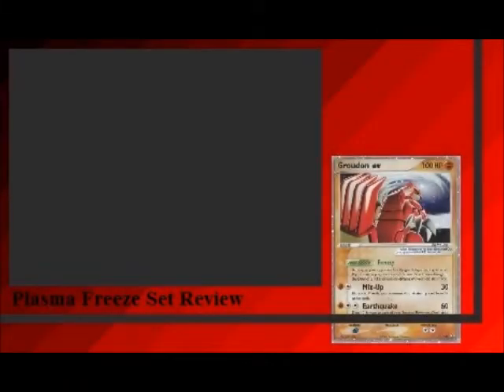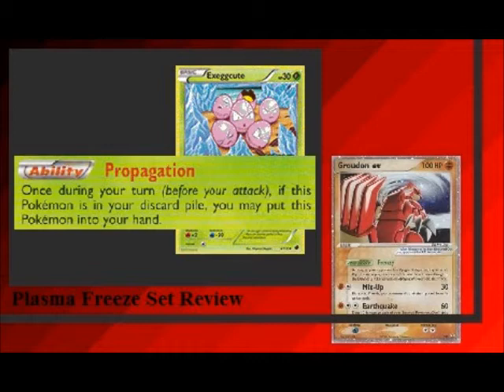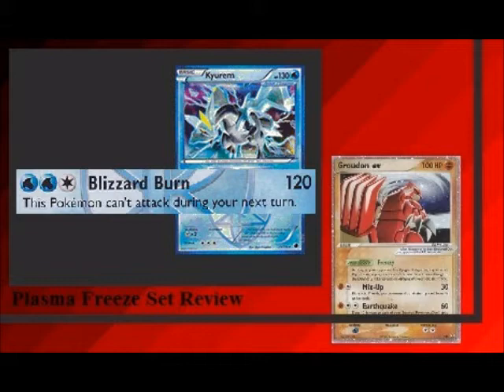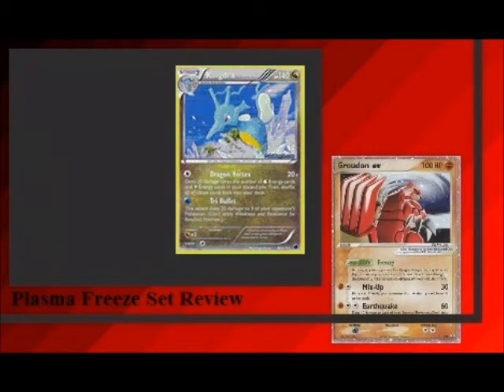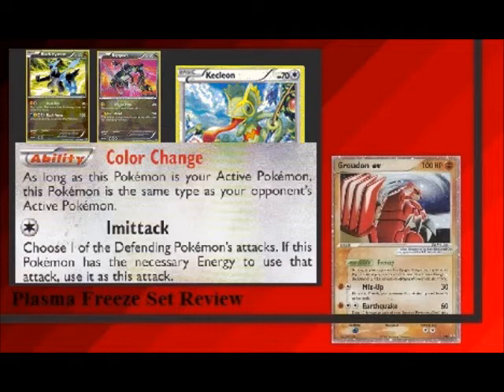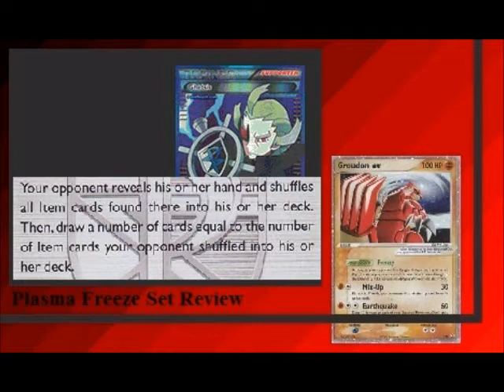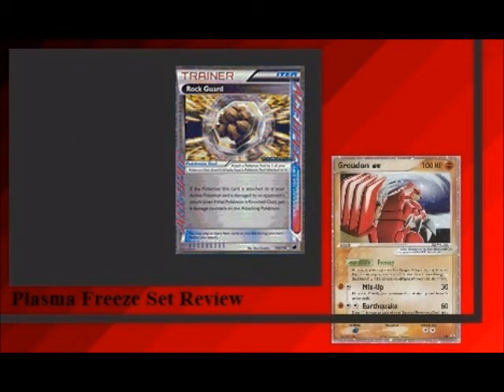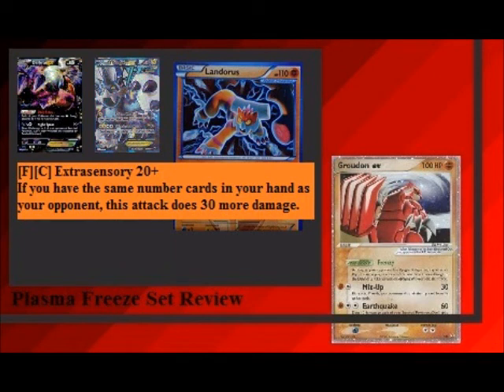Pokemon TCG Mix Up! Episode 52 - Plasma Freeze Set Review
Plasma Freeze is the last set before Nationals and Worlds, and just like Dark Explorers, our format's already lame aspects get amplified. Yaaaaaaaay! :D

PokeBeach provides all my scans, as well as an amazing Forum, so check them out here.